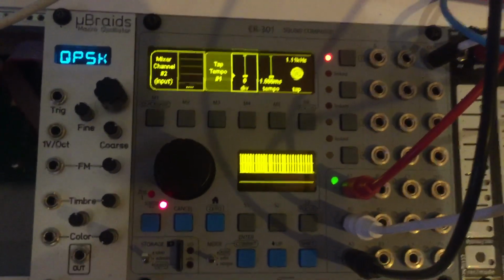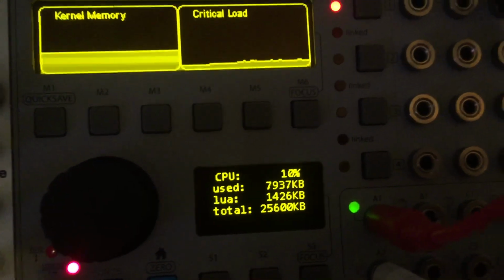Getting Started with the ER-301 #33 - Copy / Cut / Paste / Put to Mixer Function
OS 0.2.21